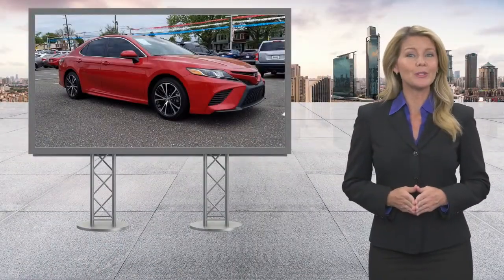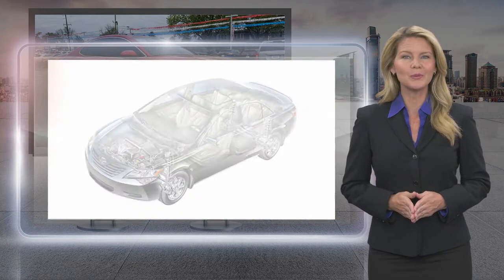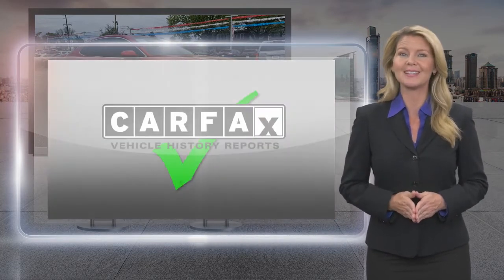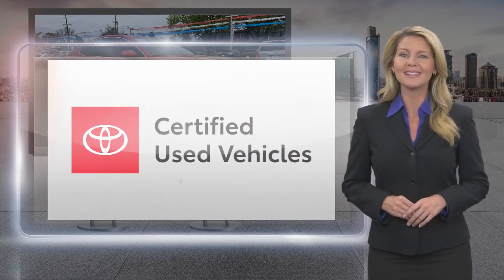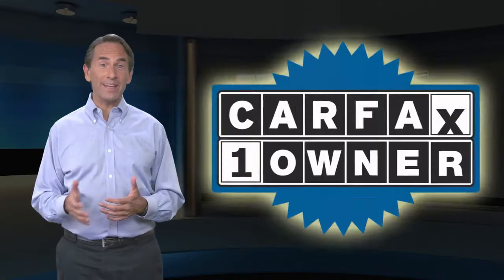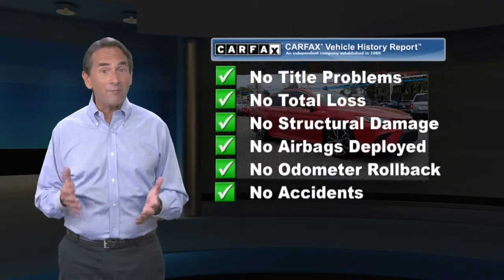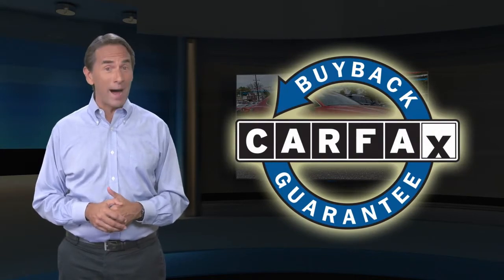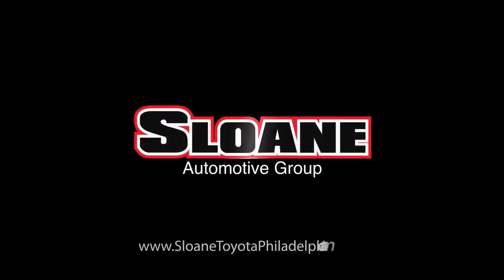Certified 2019 Toyota Camry SE, Philadelphia, PA 4114482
Sloane Toyota of Philadelphia

Recent Arrival! Ash w/Fabric Seat Trim w/SofTex.Toyota Combined Details:* Transferable Warranty* Powertrain Limited Warranty: 84 Month/100,000 Mile (whichever comes first) from TCUV purchase date* Roadside Assistance* Warranty Deductible: $50* Limited Comprehensive Warranty: 12 Month/12,000 Mile (whichever comes first) from certified purchase date. Roadside Assistance for 1 Year (for Toyota Certified Used Vehicles program), Limited Comprehensive Warranty: 12 Month/12,000 Mile (whichever comes first) from certified purchase date. Battery Warranty coverage for 10 years/100,000 miles (2020 Hybrid models) or 8 years/100,000 miles (Hybrid models prior to 2020) from original date of first use when sold as new. Fuel Cell Vehicle Warranty 8 years/100,000 mile (whichever comes first) on key fuel cell components. Roadside Assistance for 1 Year (for Toyota Certified Used Hybrids program)* 160 Point Inspection (for Toyota Certified Used Vehicles program), 174 Point Inspection (for Toyota Certified Used Hybrids program)* Vehicle HistorySLOANE CERTIFIED: This vehicle comes with a 3,000 mile/90 day limited comprehensive warranty, 15,000 mile/12 months of no-cost (Sloane Sponsored) maintenance and Free State Safety Inspections. The vehicle has undergone a 150-point inspection, and passes all State Safety and Emissions requirements. Clean CARFAX. CARFAX One-Owner. Odometer is 27925 miles below market average!Priced below KBB Fair Purchase Price! 28/39 City/Highway MPGSloane Toyota serving the communities of Philadelphia, Langhorne, Lansdale, Trevose, Cheltenham, Bensalem, King of Prussia, Wilmington, Montgomeryville, Levittown, Warminster, Sharon Hill, Yeaden, New Castle, Upper Darby, Richboro, Glenside, Palmyra, New Jersey, Mt.Laurel, Marlton, Pennsauken, Haddonfield, Trenton, Camden, Burlington, Cherry Hill, Sewell, Washington Township, Gloucester County, Turnersville, Runnemede, Bellmawr, Blackwood, Blenheim, and Glendora.

[RLVID:7997:669dccc7575c2884:1c2113129f27237a:1]